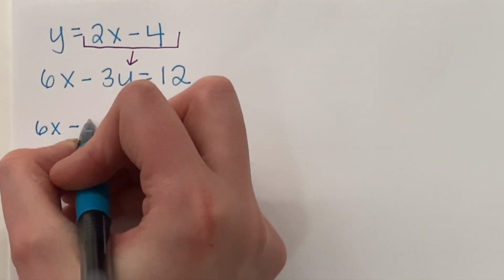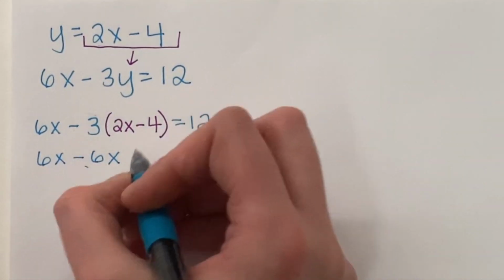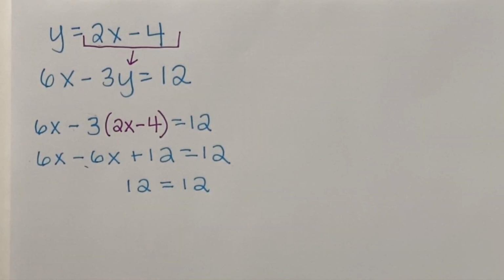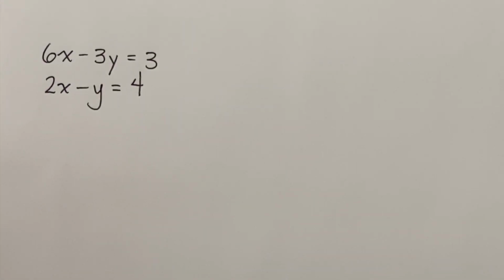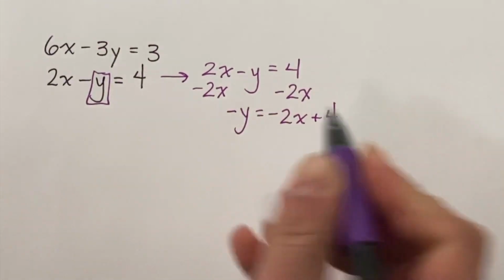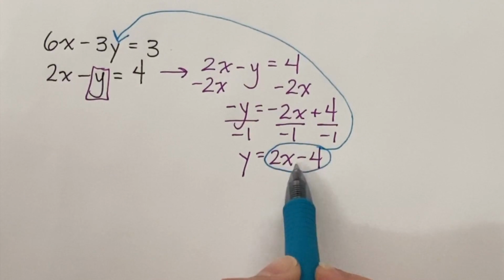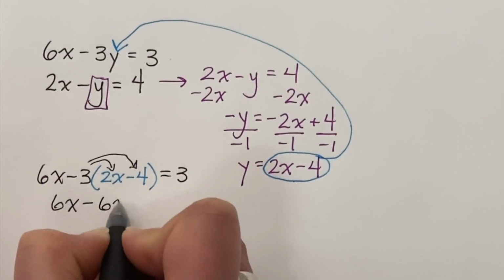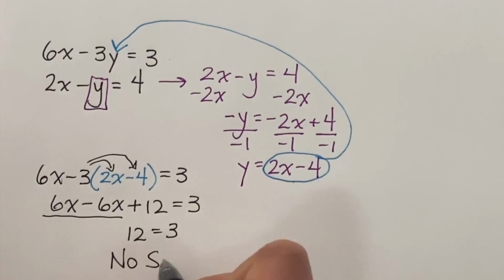Systems of Equations Solve using Substitution Special Cases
Two examples showing the "special cases" of Infinitely Many Solutions and No Solution that are possible when solving Systems of Equations using Substitution.